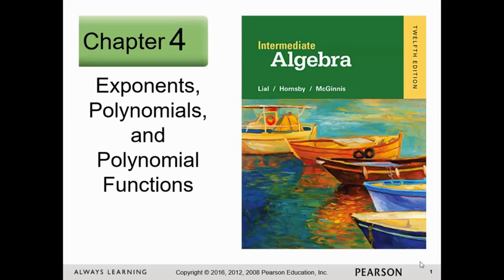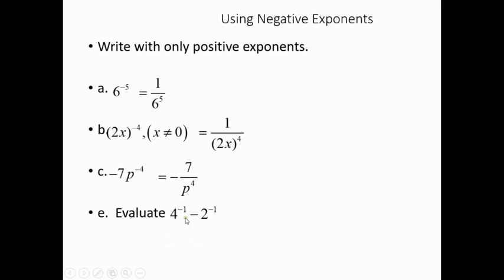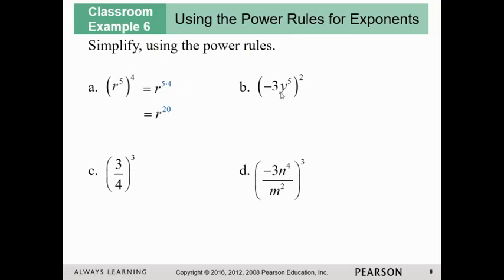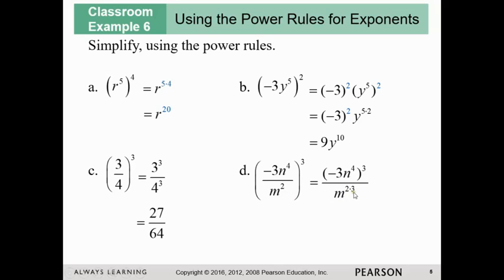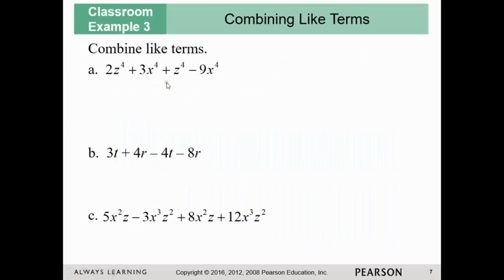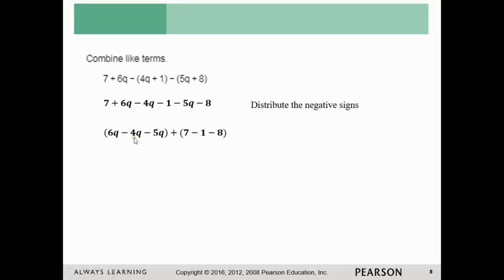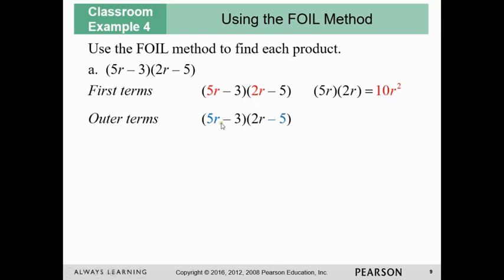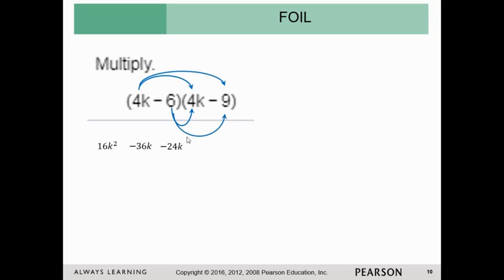Final Exam Chapter 4 Review